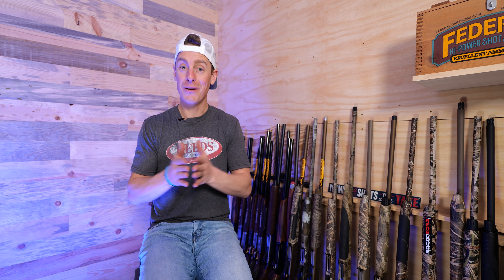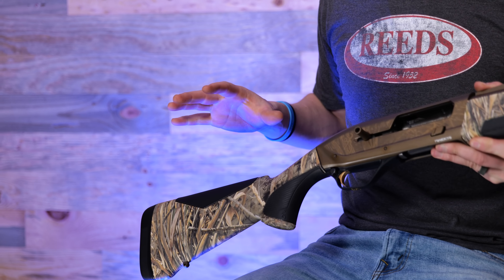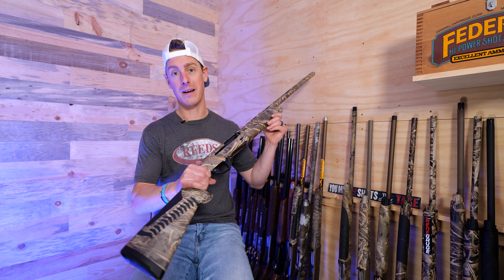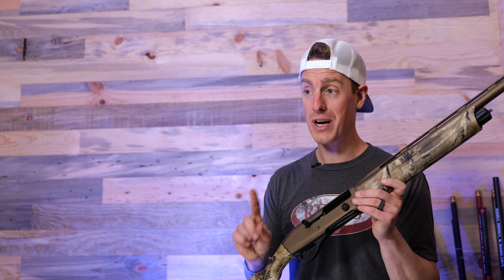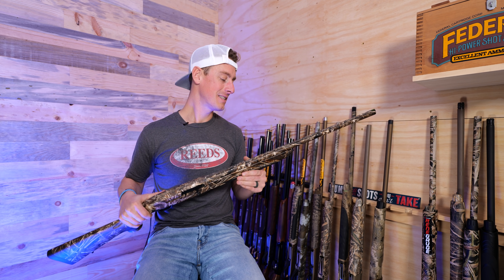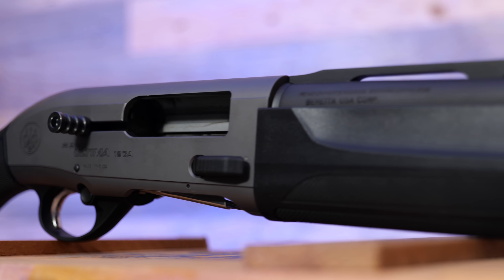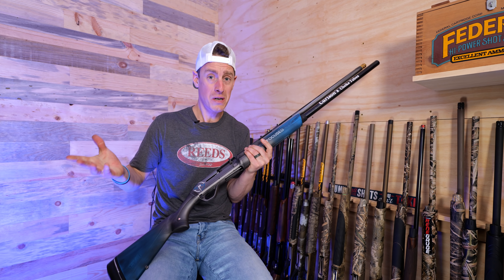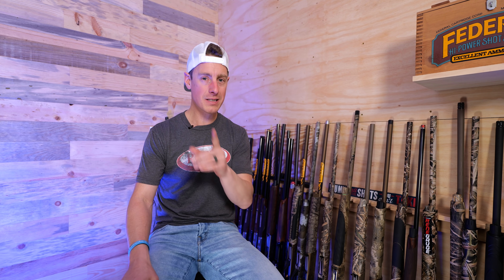The Best Shotguns of 2021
The Best Shotguns of 2021: This year we have reviewed a lot of waterfowl semi-auto shotguns, went head to head with some shotgun showdowns, and have had some fun doing experiments and hunts. To close out the year, I thought it'd be fun to look back and break down some of my favorite guns that I shot this year. 🎟 𝙏𝙁𝙇 𝙍𝘼𝙉𝙂𝙀 𝘿𝘼𝙔 𝙀𝙑𝙀𝙉𝙏𝙎 (𝙅𝙪𝙡𝙮 12𝙩𝙝/13𝙩𝙝)

2025 𝙏𝙁𝙇 𝙍𝘼𝙉𝙂𝙀 𝘿𝘼𝙔 𝙀𝙑𝙀𝙉𝙏𝙎 (July 11th & 12th)

Steve Gould

0:00 Intro
0:52 Categories
1:20 Best Shotgun OVER $1,000
4:05 Best Shotgun UNDER $1,000
6:24 Best Shotgun for the Money
8:12 Best Lookin' Shotgun
9:28 Top 3 Fastest Shotguns
12:13 THANK YOU for a Great Year!

Steve Gould